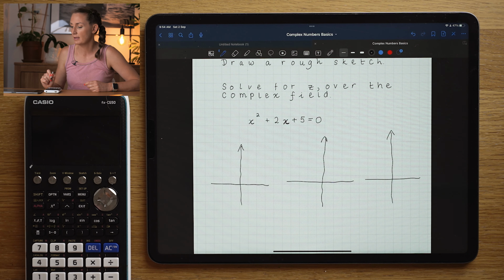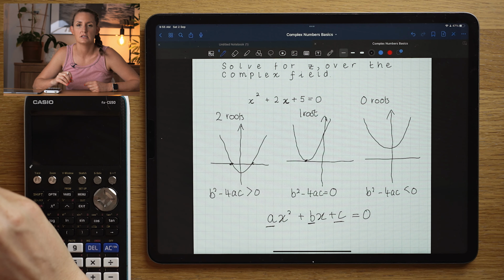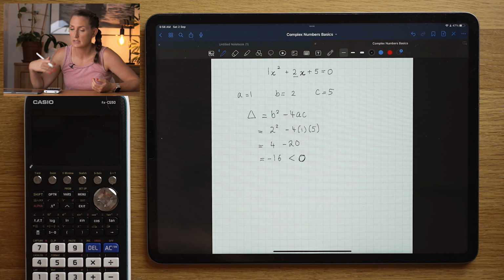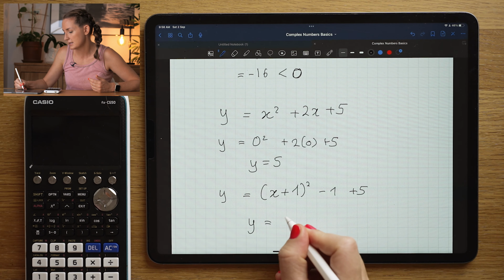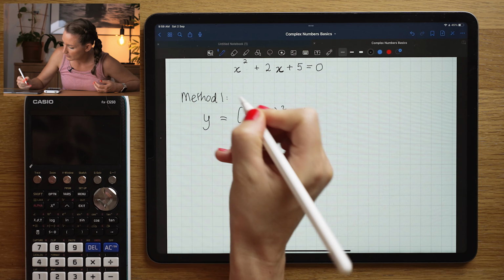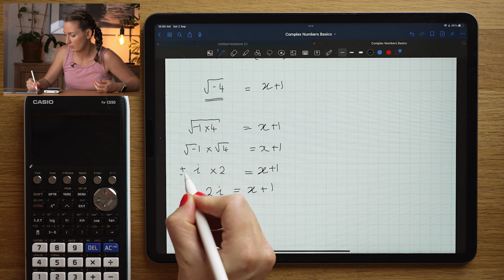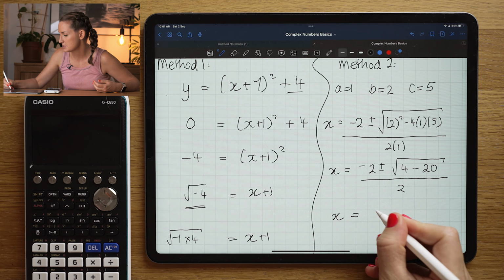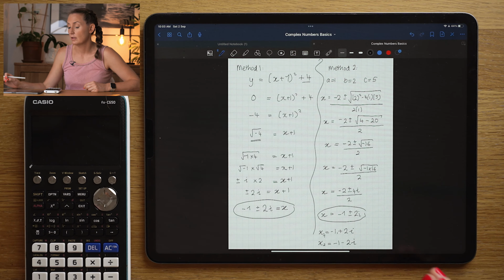Solving Quadratic Equations with Complex Roots in 5 Minutes or Less! [KS#1]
**🎥 Solving Quadratic Equations with Complex Roots | Perfect for IB & A-Level Students!**

In this video, we dive deep into **solving quadratic equations with complex roots**—a must-know topic for IB and A-Level Mathematics students! 🌟

Here’s what you’ll learn:
- 📐 The difference between **real, repeated, and imaginary roots** and how the discriminant helps identify them.
- 🔎 How to test for imaginary roots using the discriminant.
- 📊 Visualizing quadratics with imaginary roots on a graph.
- ✍️ Methods for solving quadratic equations with complex roots:
- 🤔 Why complex roots always appear as **conjugates**.
- 🚀 A sneak peek at what’s coming in the next video!

🔗 **Time Codes:**
Skip to the topics you need the most! Check the pinned comment or description for detailed time codes.

This video is tailored to help you **master complex numbers and quadratic equations**, key components of advanced mathematics courses like **IB Mathematics** and **A-Level Maths**.

⏰ Time codes⏰

00:00 Intro
00:18 Quadratic Equations with real roots, repeated roots and imaginery roots and the discriminant
02:00 How to test for imaginery roots using the discriminant
02:52 Graphing a quadratic with imaginery roots
04:25 How to find the complex roots of a quadratic equation
04:50 How to use the completed square to find the complex roots of a quadratic equation
06:04 How to use the quadratic formula to find complex roots of a quadratric equation
07:43 Why are the roots complex conjugates?
08:04 What are we learning in the next video?

⬇️👩🏼‍🏫 **Free Online A-Level & IB Maths Courses** 👩🏼‍🏫⬇️
📚 Free tutorials, online courses, and e-books to help you excel in your studies!